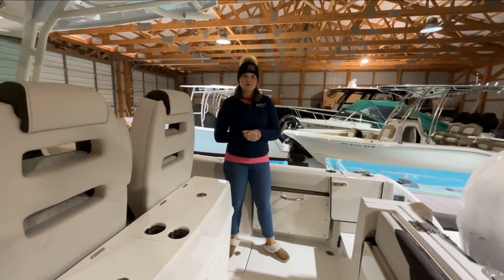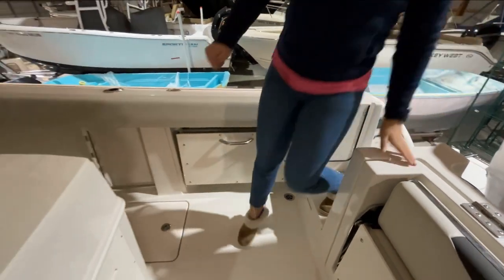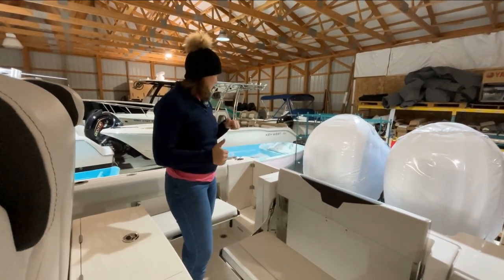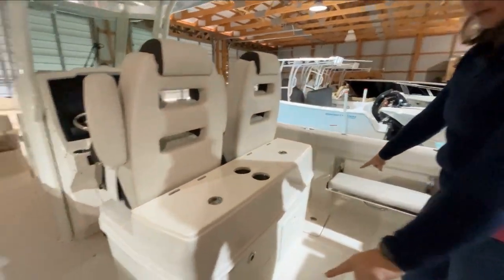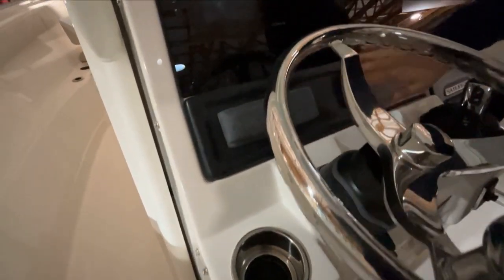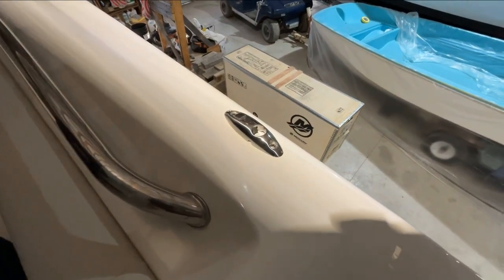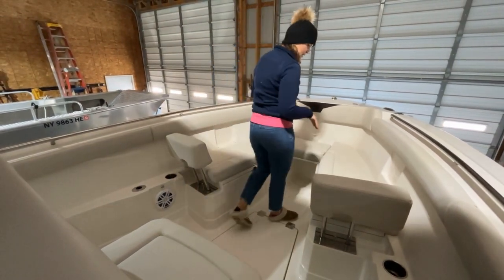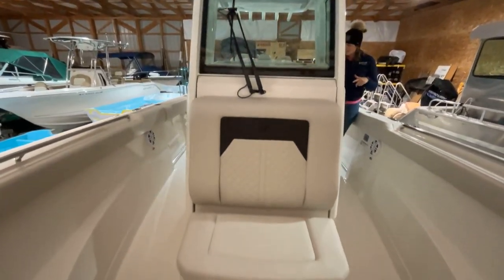Sailfish 272CC Walkthrough